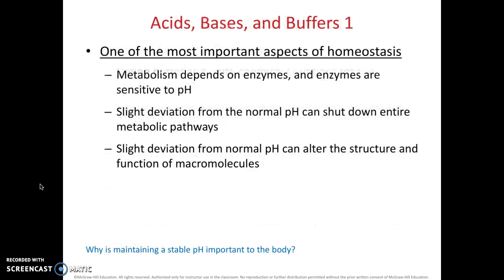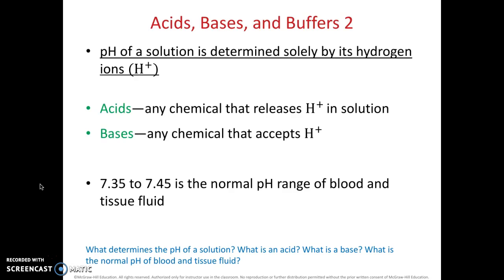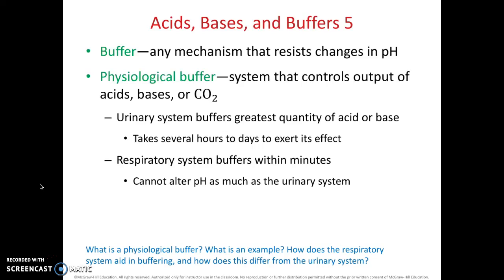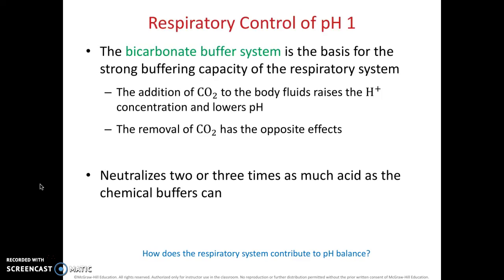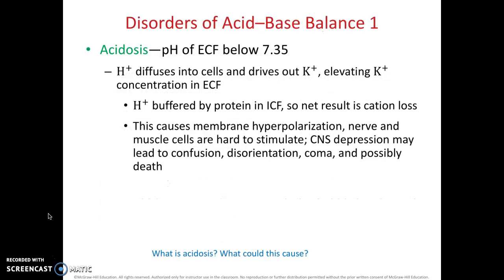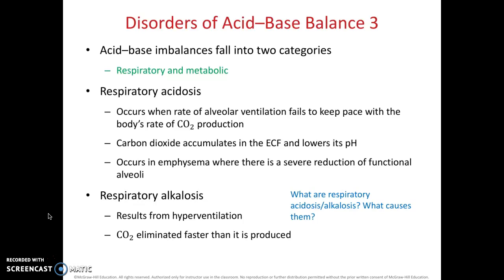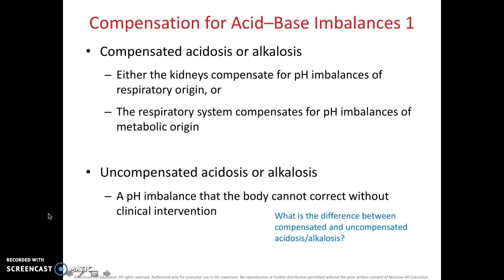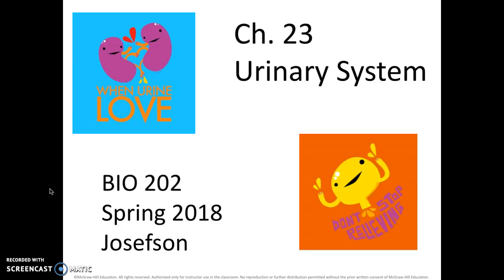Fluid Balance IV - Acid-Base Balance